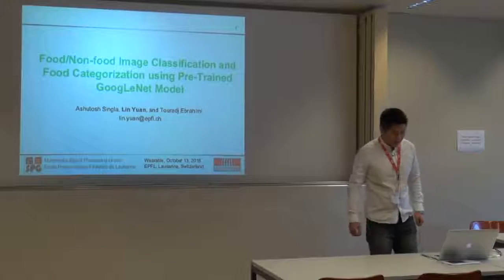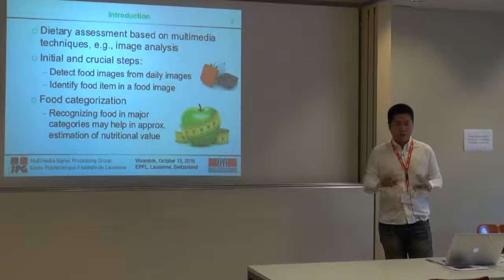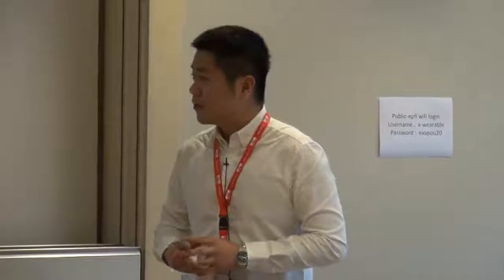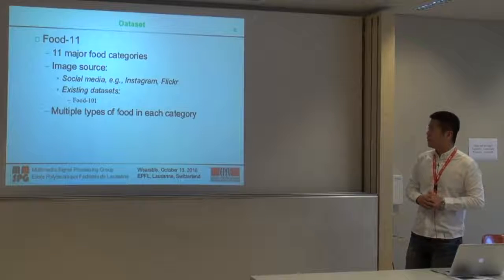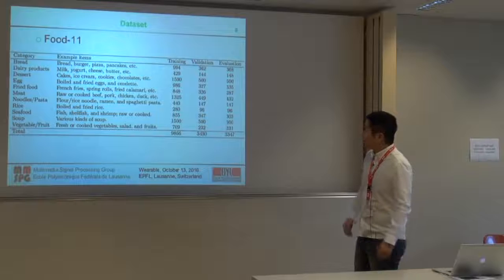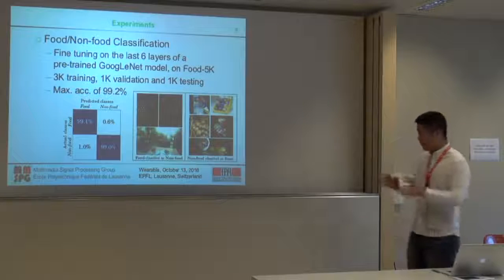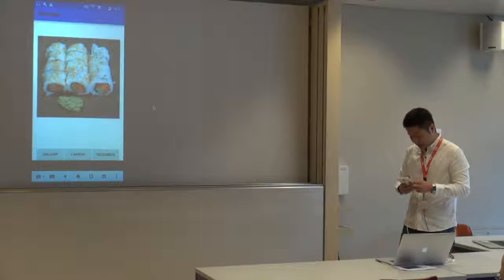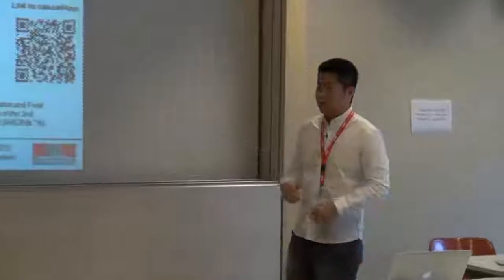A Smart Phone Demonstrator for Food Recognition Based on Deep Learning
INTERNATIONAL SUMMIT ON SMART WEARABLE SYSTEMS
13th - 14th October 2016
EPFL, Lausanne, Switzerland